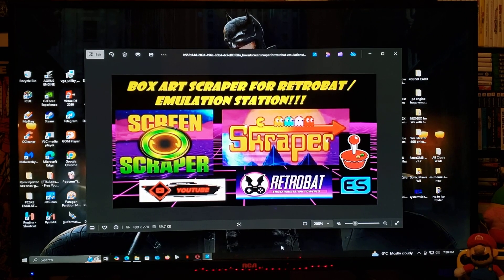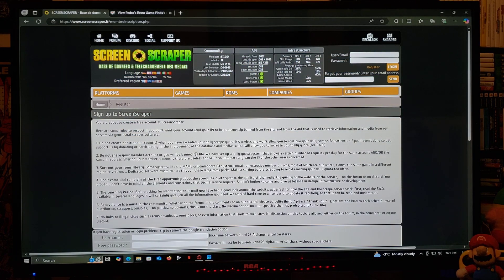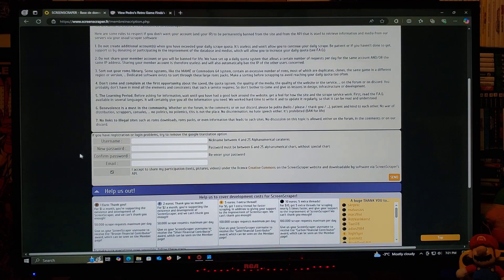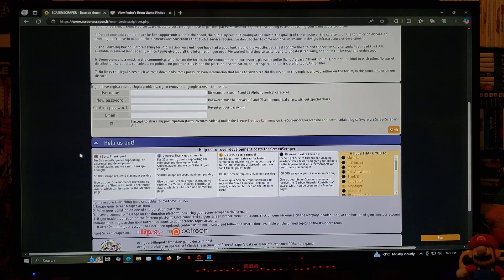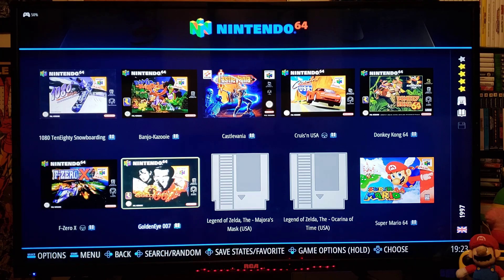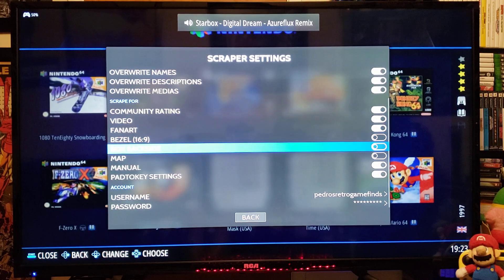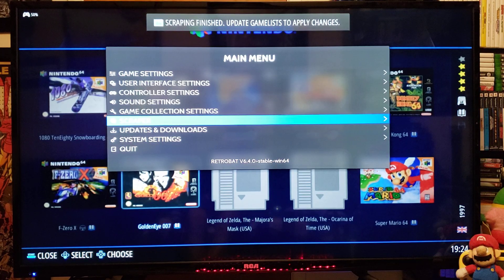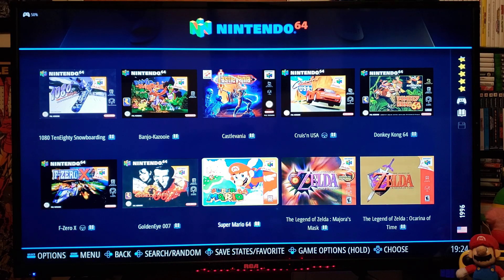Box Art Scraper For RetroBat / Emulation Station!!!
Screenscraper allows you to download Snaps, Box Art, Preview Videos & the marquee's to each one of your games in RetroBat / Emulation Station Builds!